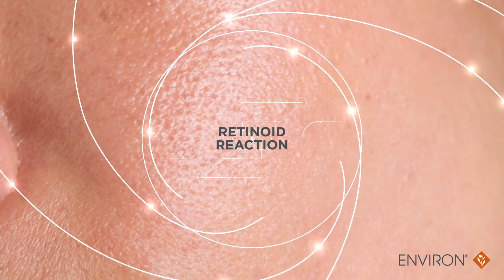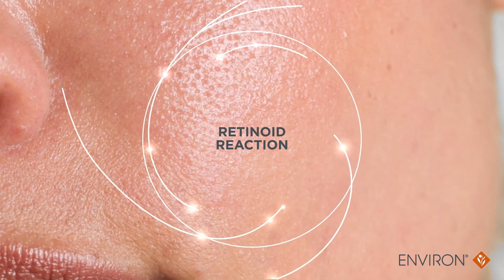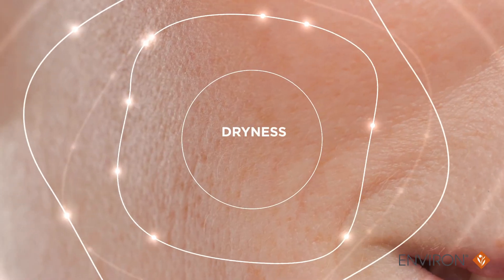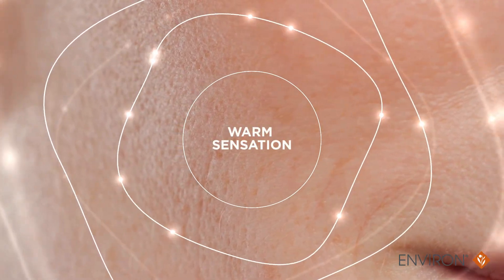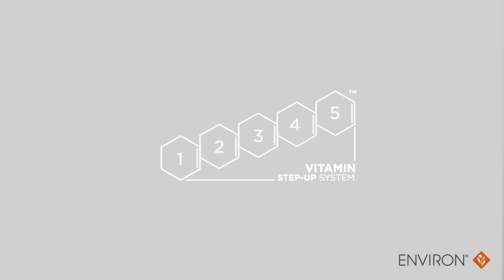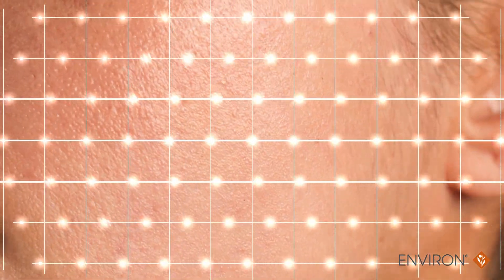RETINOID REACTIONS EXPLAINED: NEW ENVIRON RETINOL SERUMS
Retinol (a form of vitamin A) is renowned for its skin-transforming retinol benefits, from reducing the signs of ageing to improving skin texture and tone. As much the skin needs vitamin A to survive and thrive, one must be cautious using retinol as it may trigger reactions, especially when first introduced into your skincare routine. Retinoid reactions are sometimes part of the adjustment process.

What is a retinoid reaction?
Skin cells have vitamin A receptors because it’s such an important molecule to normalise and control most aspects of skin functioning. When the skin is exposed to UV, the vitamin A in the skin is destroyed. At the same time, UV damage destroys the vitamin A receptors on the cell wall. Not only does this result in the skin becoming deficient in this essential nutrient, but it becomes deficient in the receptors needed to metabolise it. If your skin does not have adequate receptors, the metabolism of vitamin A becomes ineffective. Vitamin A builds up outside the cell which causes a chemical irritation, known as a retinoid reaction.

Retinoid reactions are the initial responses your skin may have when you start using retinoids. You may experience dryness, redness, itchiness and even a warm sensation in the skin. Although retinoid reactions are usually transient or temporary, they can be uncomfortable, which is why understanding how to manage them is essential.

Connect with the Environ community on Facebook and Instagram for more expert advice.

Start your journey to healthier-looking skin with Environ.